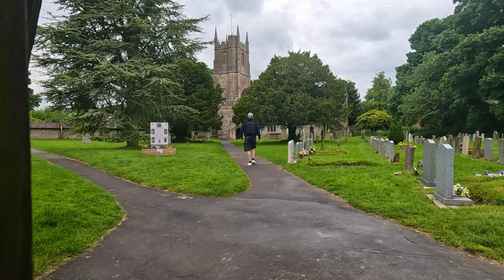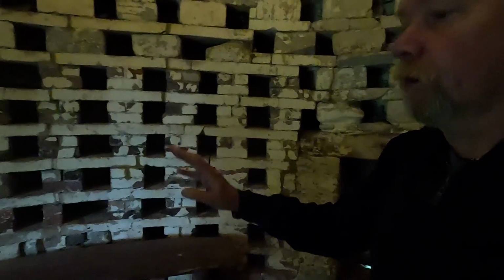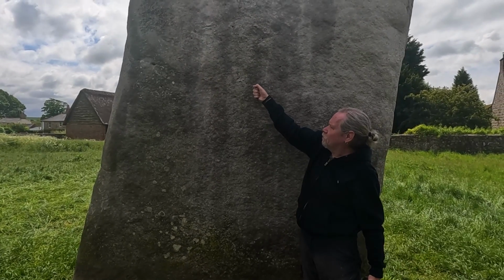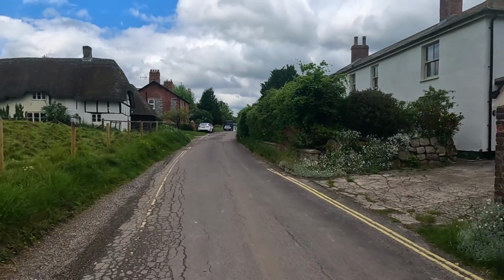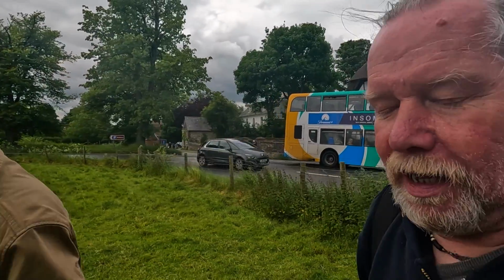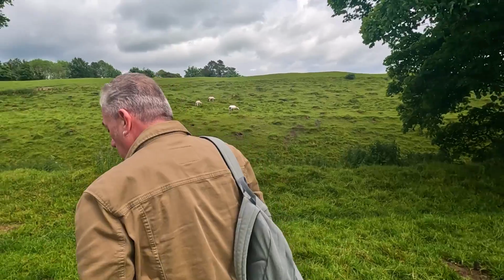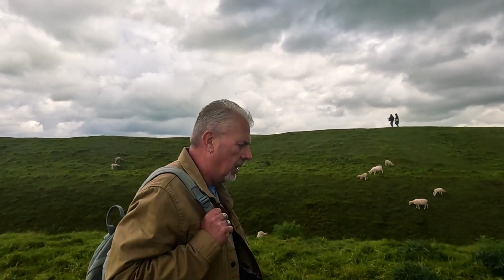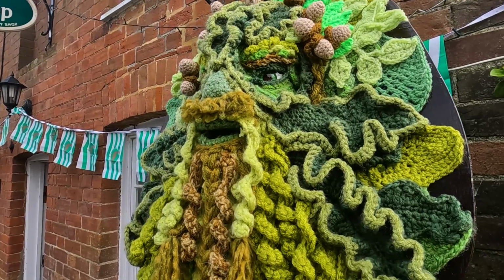DOWSING The EARTH ENERGIES of AVEBURY | AVEBURY 2024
In the Sixth Video from my Pilgrimage to the Sacred Landscape of Avebury in Wiltshire, I am at the Stone Circle itself and meeting up with Nigel and Neil for some Dowsing and Talking about the Theories and Experiences of the Earth Energies in this Place.

Recorded: Thursday 30th May 2024
EQUIPMENT:
Canon E0S M50
GoPro HERO11 Black:
GoPro HERO8 Black:
MICROPHONE:
RØDE Video Mic GO
RØDE Video Micro
EDITING:
Adobe Premier CC 2023